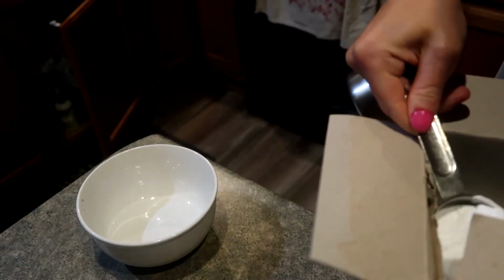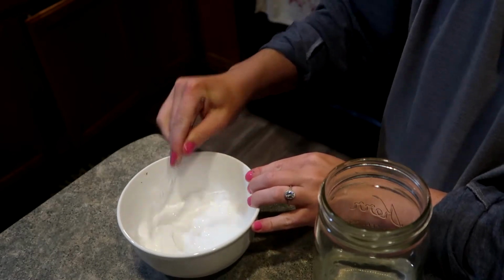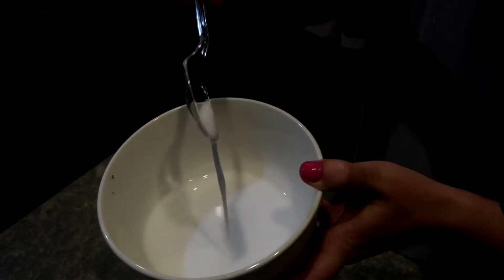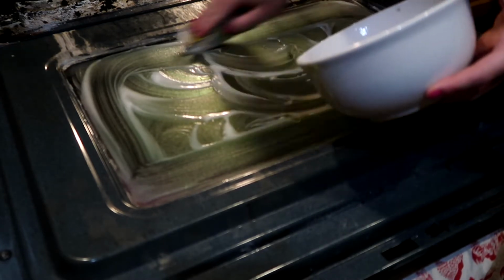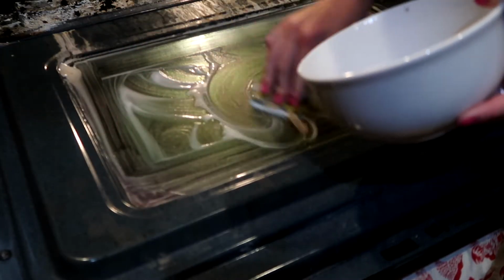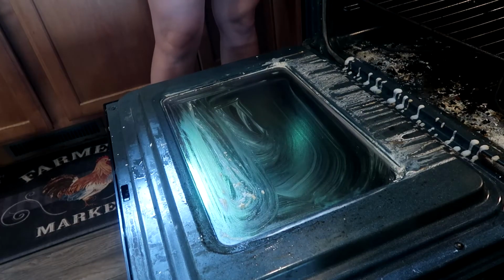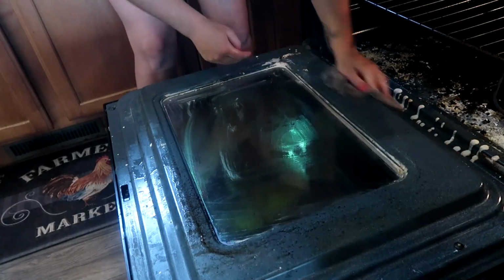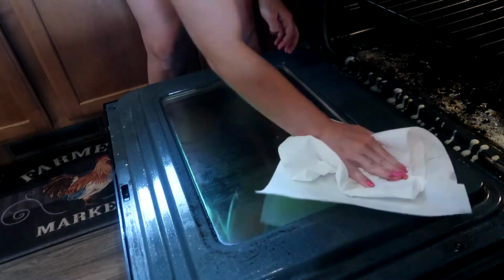2 Ingredient Oven Glass Door Cleaner | Teach Me How To Clean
need to clean your oven glass door this 2 ingredeient oven glass door cleaner is amazing! lets talk about, how to clean your oven door with 2 ingredients, how to clean your oven with baking soda and water, testing home made cleaners, oven door cleaner, how to clean your oven easy, no scrub oven door cleaner, no scrub oven cleaner.